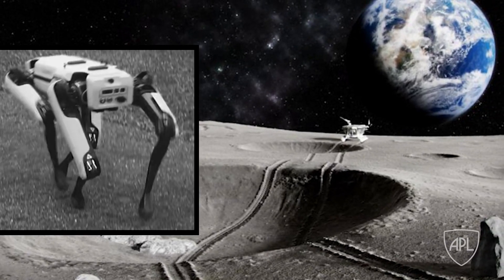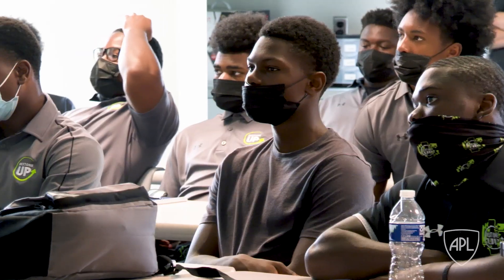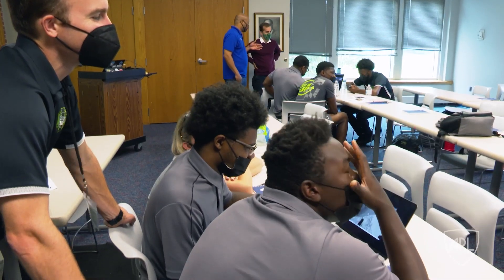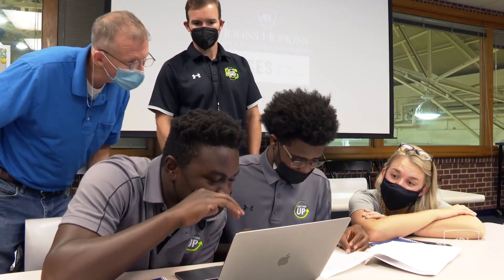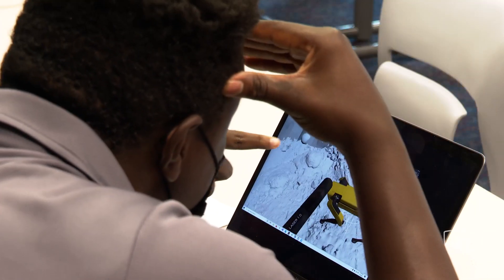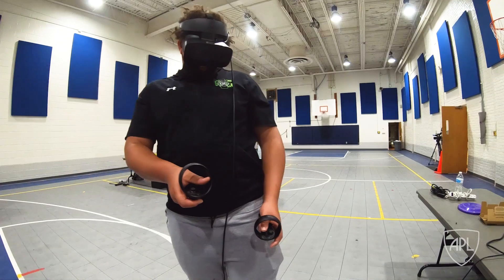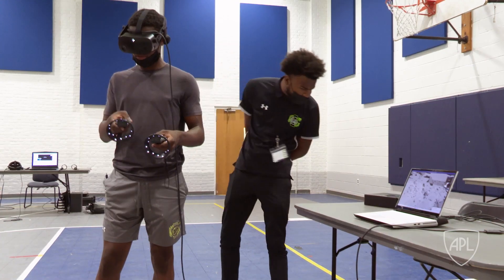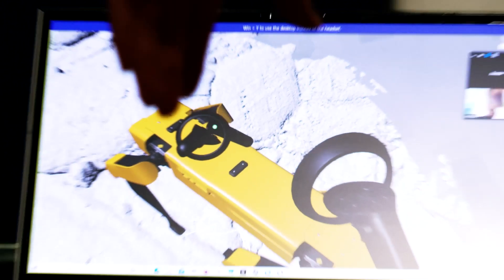STEM Lunar Avatar Demo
Filming of a STEM event at the Gilman School for NextOne Up, where the kids participated in using VR tools developed under the Lunar Avatar Propulsion Grant.